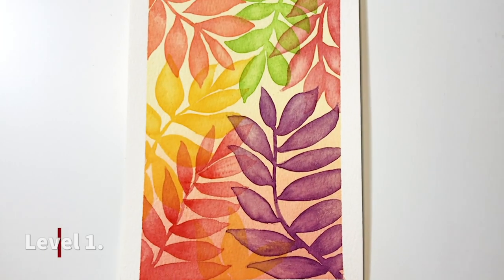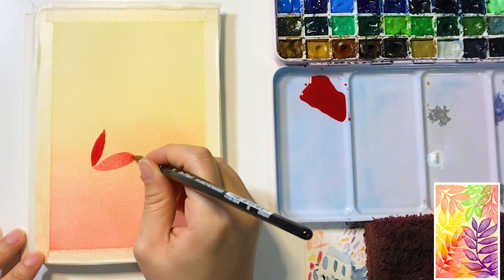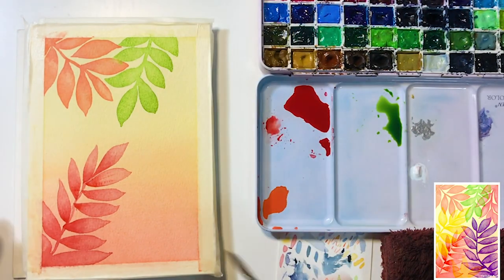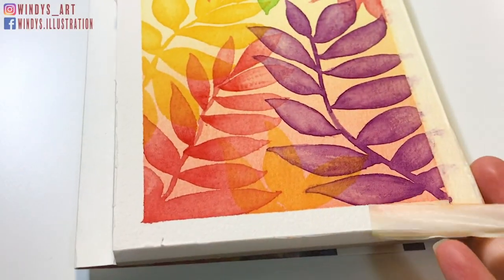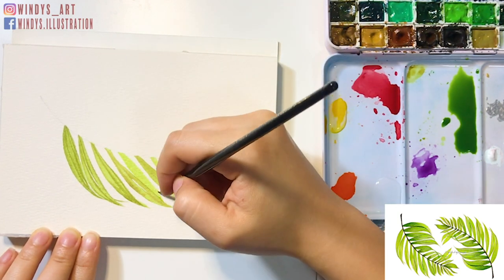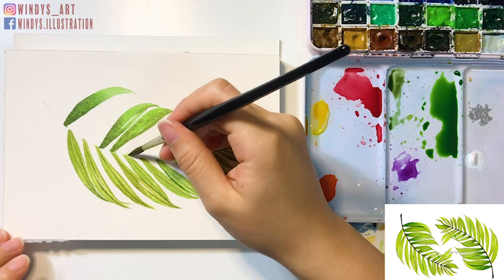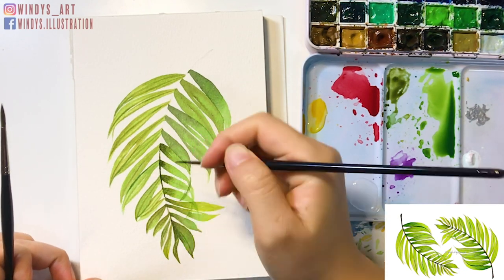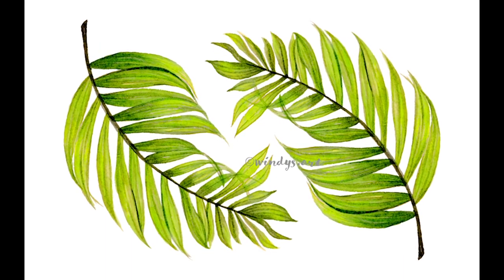Easy Watercolor Leaf for Beginners!- Windy Shih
Trying to be creative during this time of isolation? I'm sharing two easy leaf watercolor paintings that can help you overcome your boredom, and they're both great for beginners!
I talk about how to create a variegated wash background and a layered effect. Also, I share the tips I used to complete these paintings. So that you can use those techniques to make your own painting!
I hope it's helpful and you enjoy. :)

Hey guys,
My name is Windy and I'm a self-taught illustrator. On this channel, I share my weekly watercolor painting tips & tricks, teaching tutorials, and other videos related to art! I really hope they will help you to get better at art, so you can enjoy and create your artwork in your own unique way!

❤ Paper: BaoHong 100% Cotton Watercolor Paper (Rough) 300g
❤ Most of the Colors I use for this painting:
▸▸ From Holbein:
Level 1 Painting: Permanent Yellow Light, Vermilion Hue, Pyrrole Rubin, Scarlet Lake, Permanent Yellow Orange, SAP Green, Brilliant Orange, Quinacridone Violet, Mineral Violet
Level 2 Paining: SAP Green, Burnt Umber, SEPIA, Shadow Green, Terre Verte, Greenish Yellow, Permanent Green No.2
▸▸ Others: Paper masking tape

防疫期間，宅在家很無聊嗎？今天溫蒂分享二幅簡單的樹葉畫，讓你宅在家也可以修生養性~ XD 而且兩幅作品都很適合初學者喔！影片裡我會談到如何完成“不同顏色的漸層背景”、如何畫出“透明的層疊效果”，還有溫蒂分享的小秘訣～讓你們可以用同樣的技法完成屬於自己的作品～
希望你們喜歡今天的影片＆對你們有幫助：）

嗨大家好，
我是溫蒂(Windy)，是位手繪圖像工作者。土生土長的台灣人，我沒有閃亮多金的學歷，畫畫是全靠自學。在這個頻道，每週我都會分享我畫水彩的小撇步、秘訣、水彩教學，和其他藝術相關的影片，我希望這些影片可以幫助你們，讓你們可以更喜歡畫畫，以及創造出屬於自己的獨特作品！：）

❤ 水彩紙: 寶虹 100% 純棉水彩紙 (粗紋) 300g
❤ 溫蒂大部分使用的顏色:
▸▸ 日本好賓:
第一幅L1: Permanent Yellow Light, Vermilion Hue, Pyrrole Rubin, Scarlet Lake, Permanent Yellow Orange, SAP Green, Brilliant Orange, Quinacridone Violet, Mineral Violet
第二幅L2: SAP Green, Burnt Umber, SEPIA, Shadow Green, Terre Verte, Greenish Yellow, Permanent Green No.2
▸▸ 其他: 紙膠帶

❤ 插畫．水彩．教學．接案．創作歡迎合作洽談:  📩

❤ FIND ME  其他溫蒂出沒的地方 :
或ID搜尋：@kih2712r

▸▸ Watercolor Tutorials- Step by step! (ENG Voice-Over)